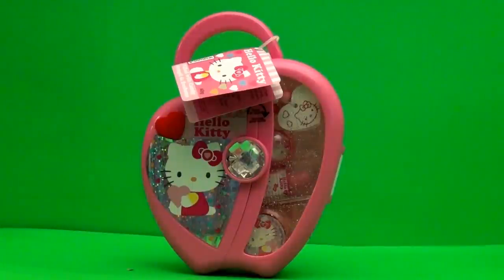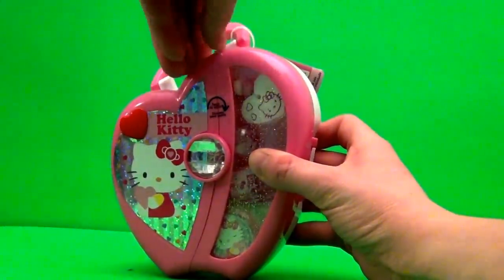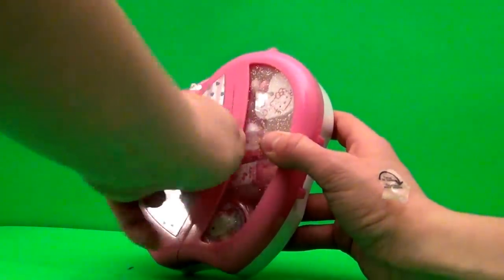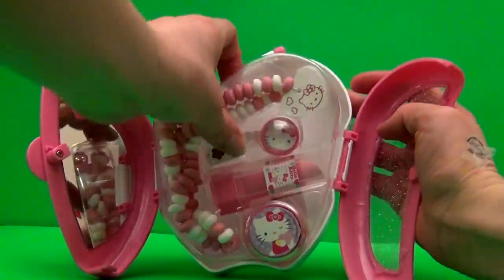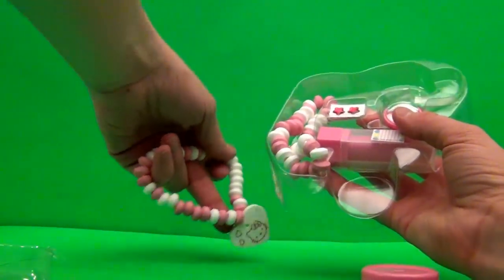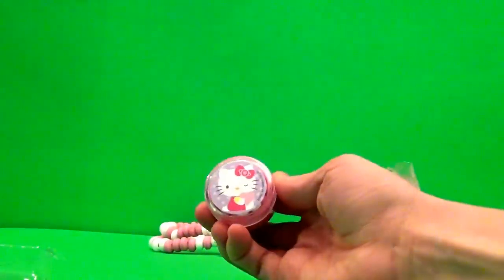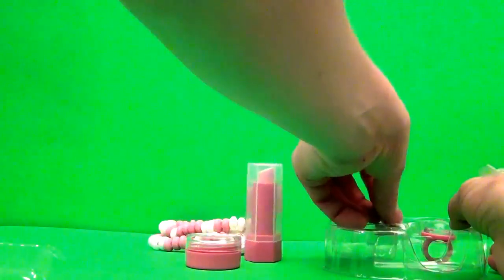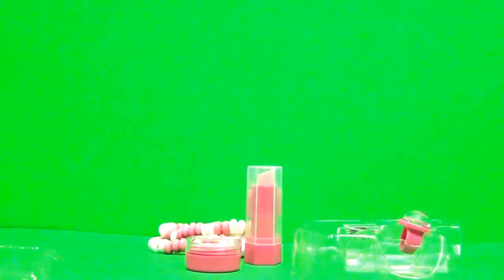Hello Kitty Makeup Kit opening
ABC Toy Fan presents Hello Kitty Makeup  Kit opening. Watch as I open Disney's Ariel Party Kit. Enjoy!